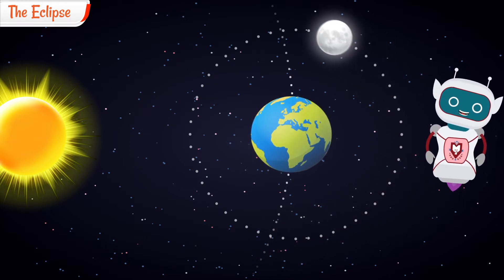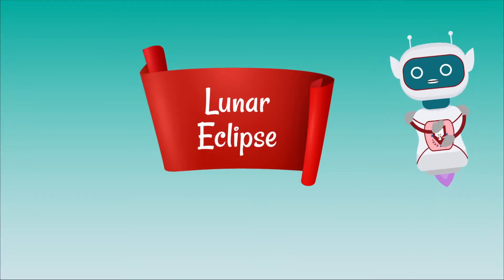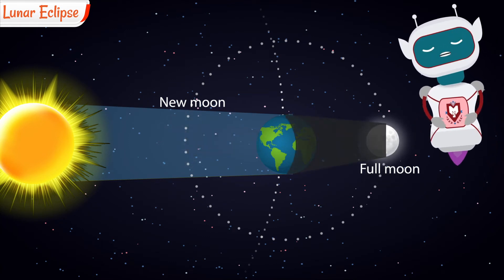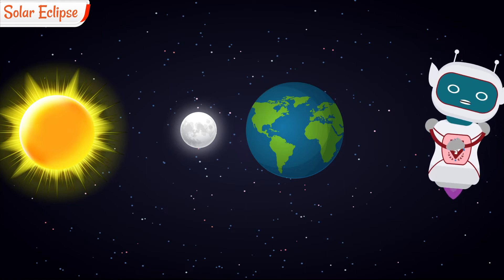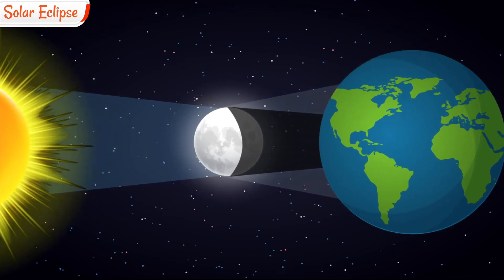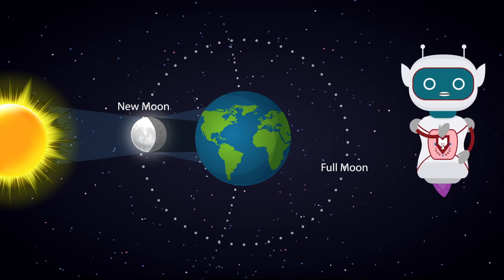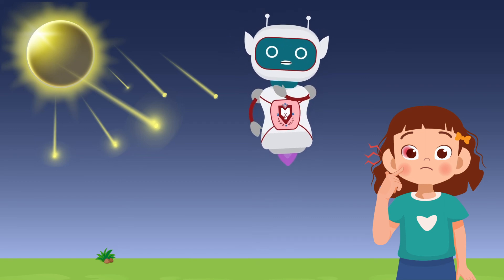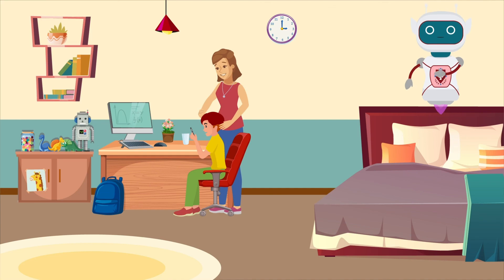Solar and Lunar Eclipse | The Solar System | Mero School